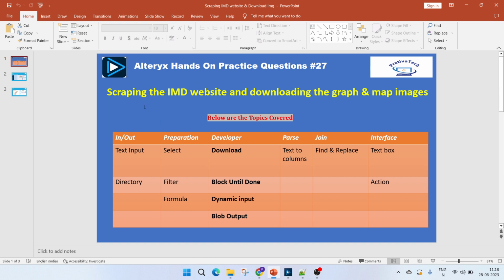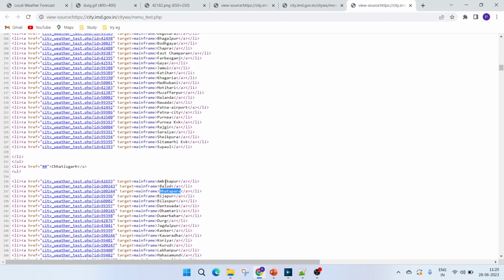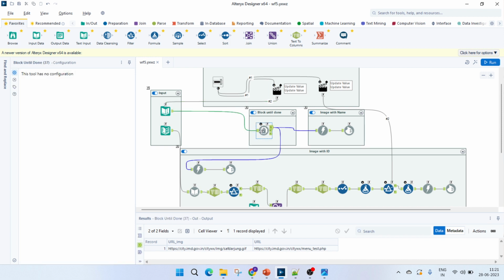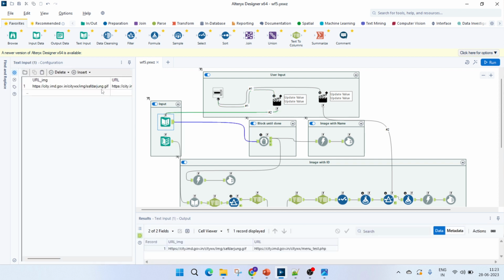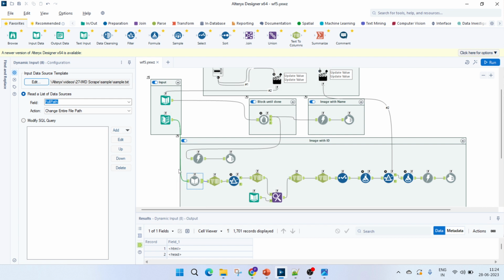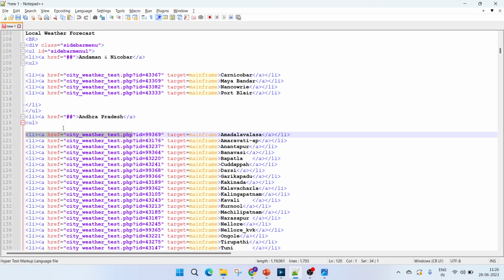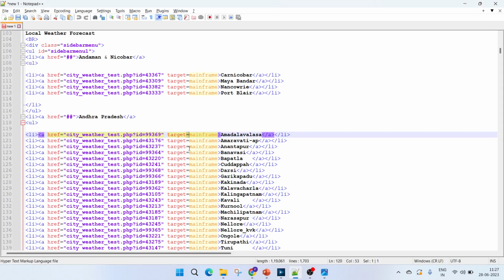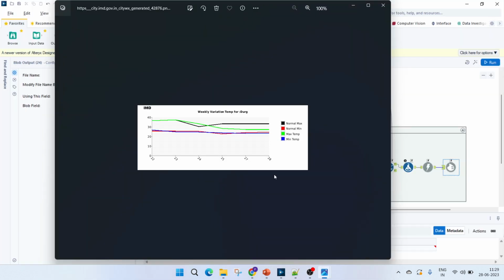Web Scraping IMD Website & Download Map & Graph Image (HTML Parsing) ||Alteryx Real Time Project #27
Topic - Scraping the IMD website and downloading the graph & map images